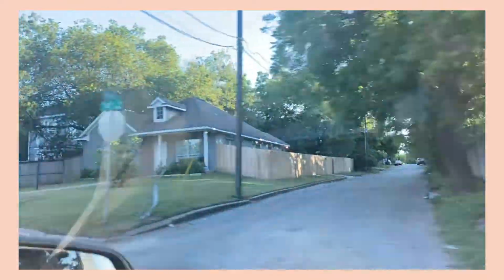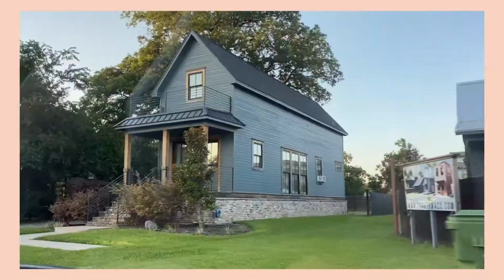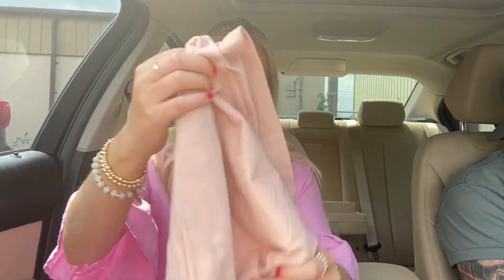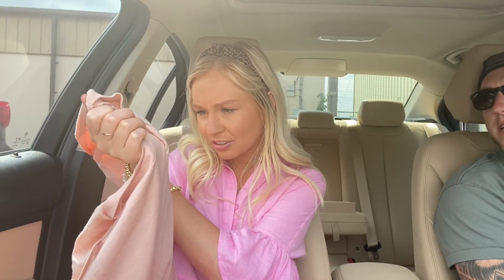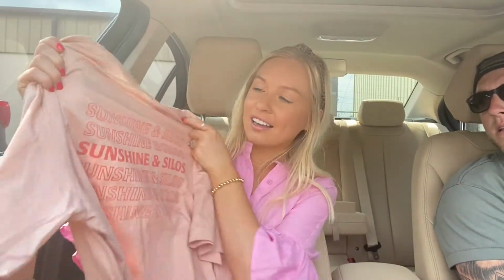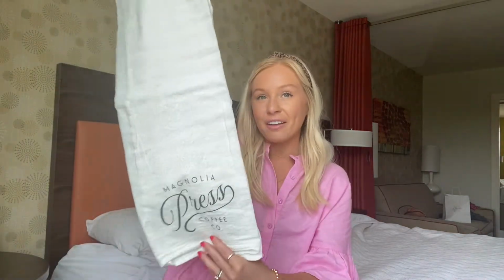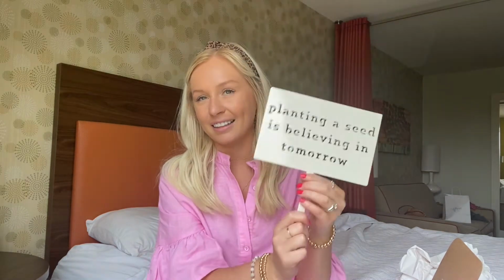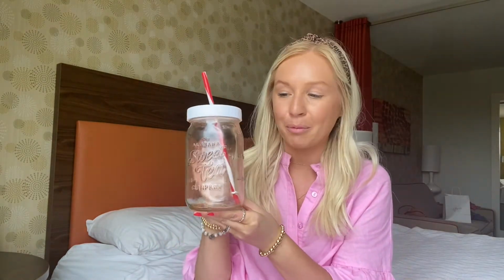Day at Magnolia Market in Waco Texas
This video is all about our day at Magnolia Market at the Silos in Waco Texas! I hope this video is helpful if you are planning a trip to the Magnolia Silos.

Xo, Ciara